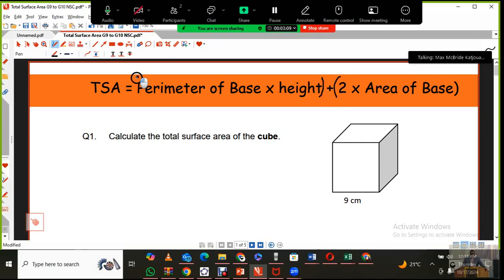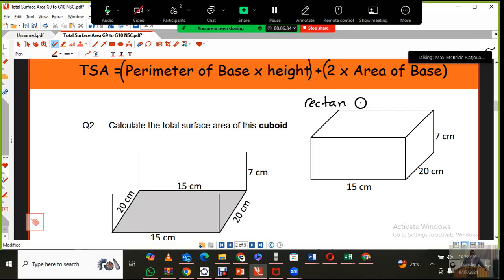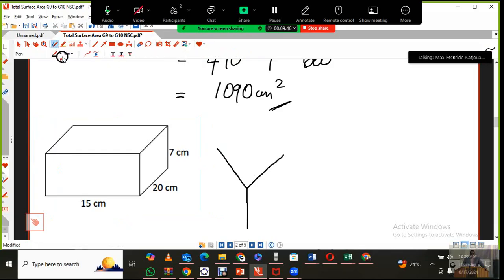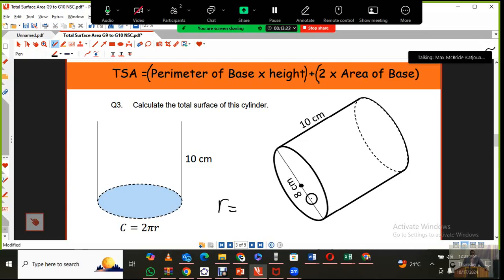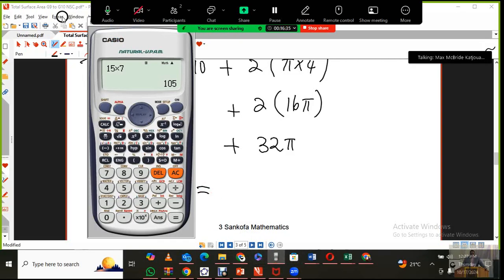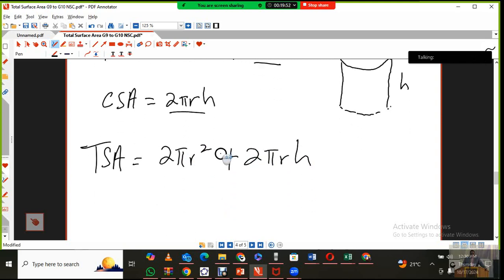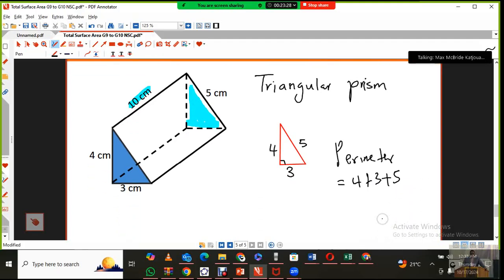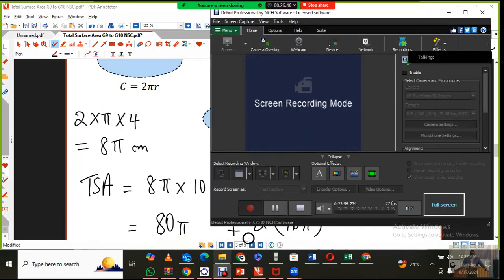Total Surface Area Formula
Total Surface Area = Perimeter of Base x height + 2 x Area of Base